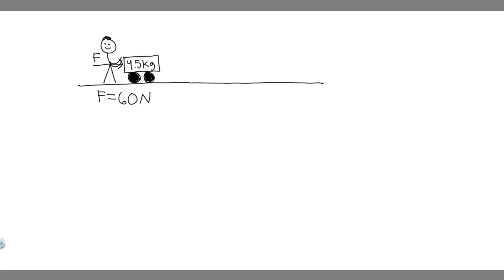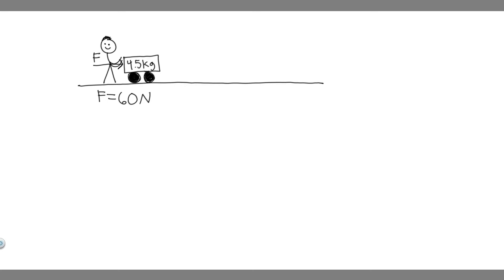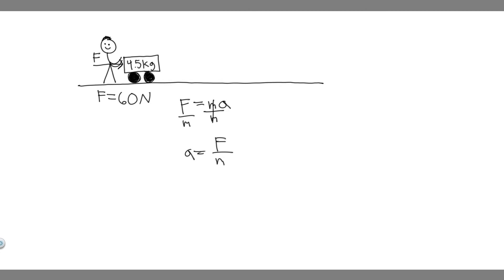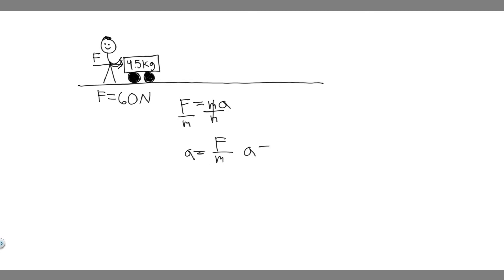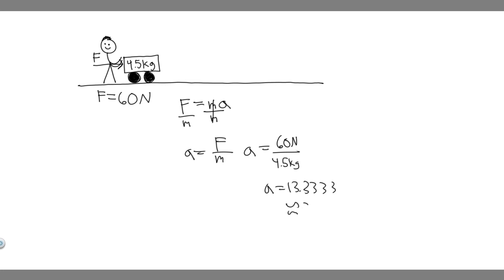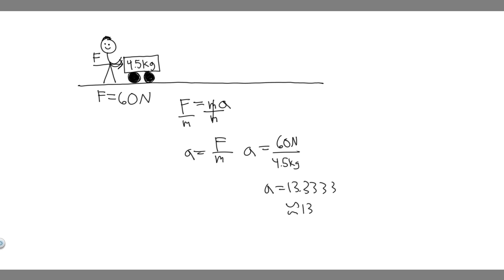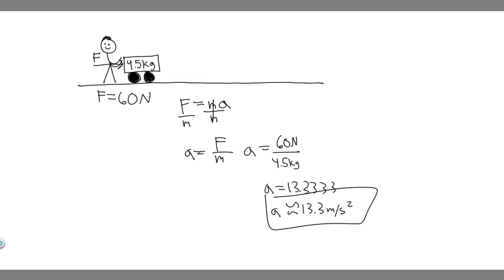A cleaner pushes a 4.50-kg laundry cart in such a way that the net external force on it is 60.0 N. C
A cleaner pushes a 4.50-kg laundry cart in such a way that the net external force on it is 60.0 N. Calculate the magnitude of its acceleration.